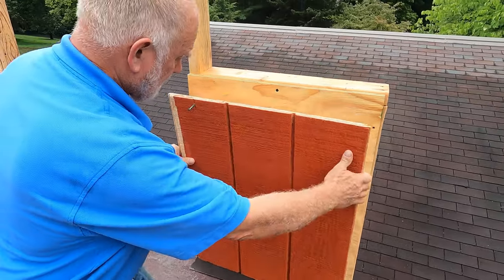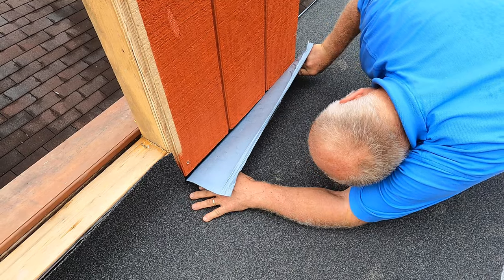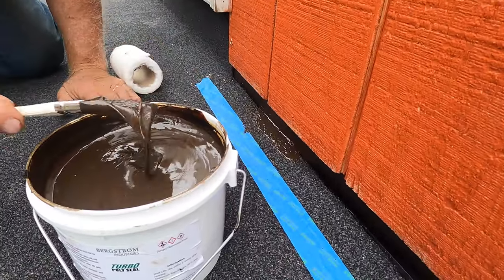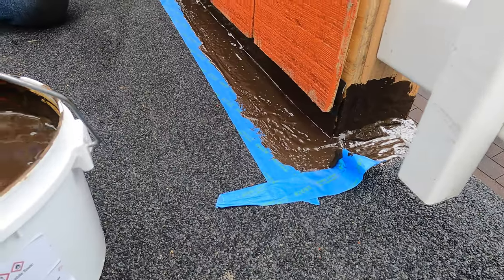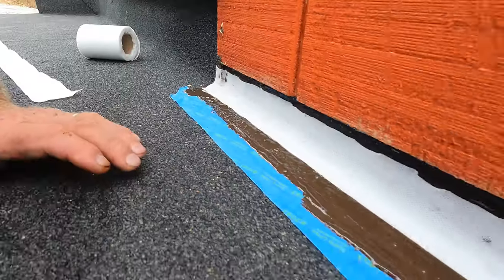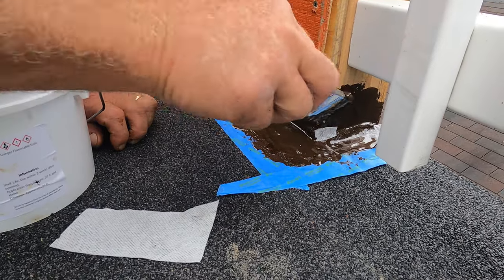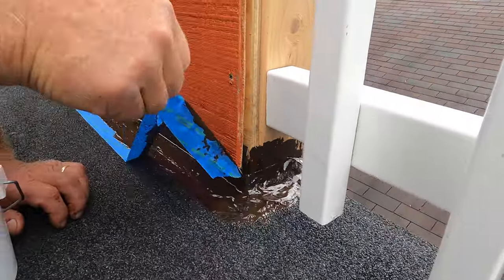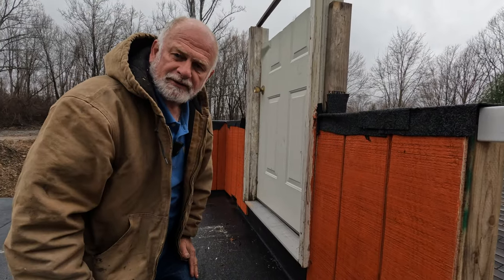Rubber Flat Roof leak Repair - DIY Liquid Paint on Flashing Repair for Flat Roofs, Vents pipes fl...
How to repair Leaks on Rubber Flat Roofs. Using a brush with Turbo Poly Seal, this DIY Paint on Leak can repair any roof leak or flashing. This repair is simple and will last as long as the roof is there. Anyone can fix leaks on Rubber Roofs or do flashing around vent pipes, chimneys, scuppers, and walls.
Chapters:
0:00 Paint on Leak Repairs
0:47 Turbo Poly Seal for flashing
1:40 Installing the Fleece
3:15 Results after 4 months